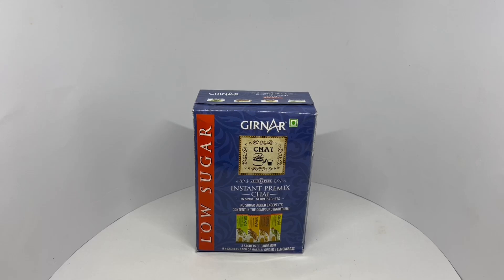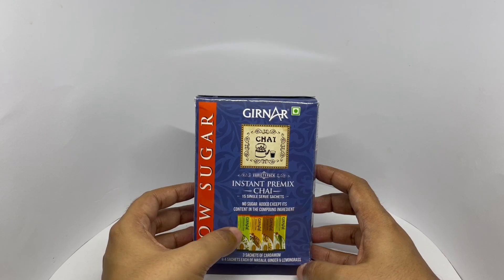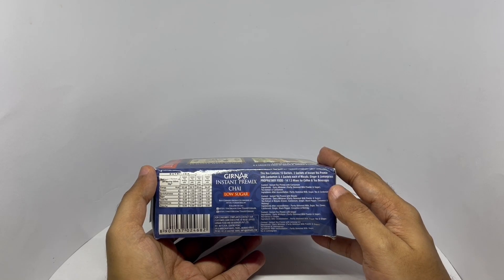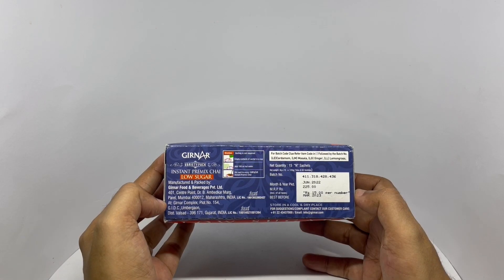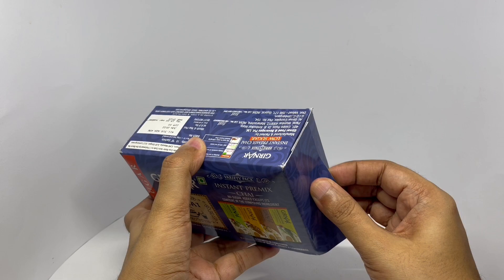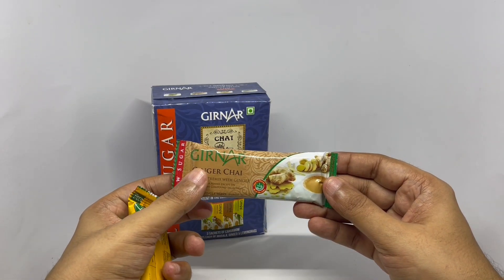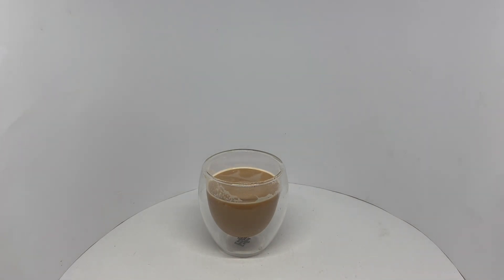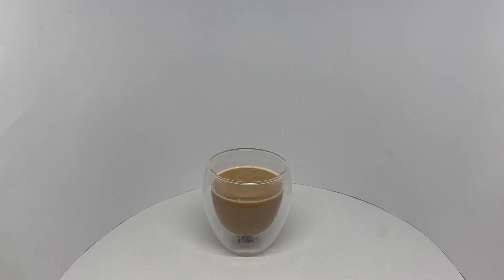Girnar Instant Tea Premix Variety Pack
This Girnar Instant Tea Premix Variety Pack is quite nice. It costs ₹225 around $3.

Bought Girnar Instant Tea Premix Variety Pack